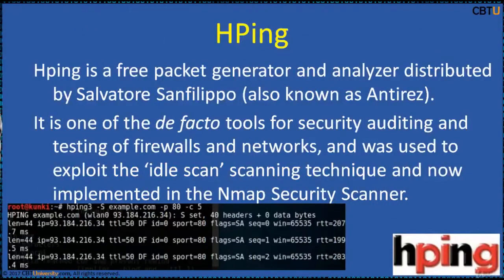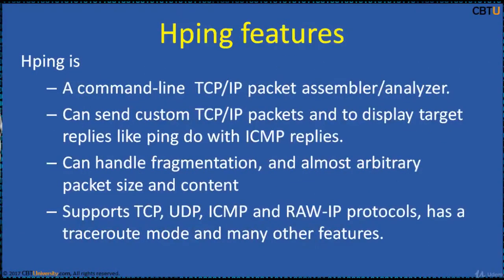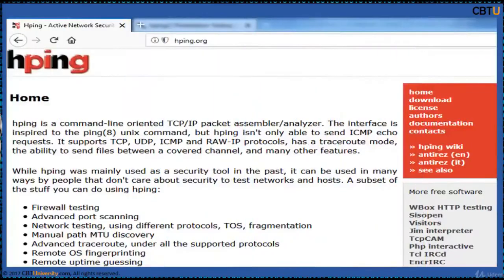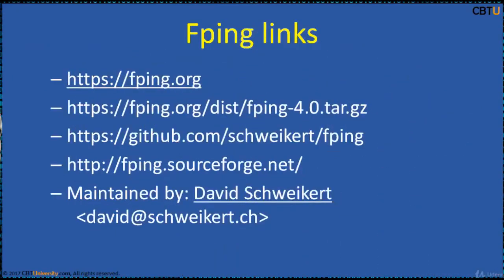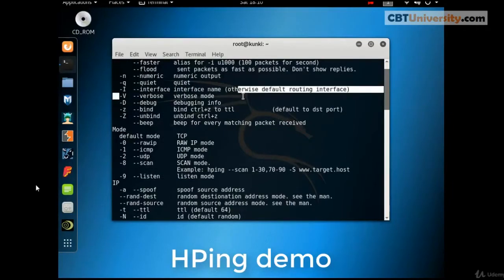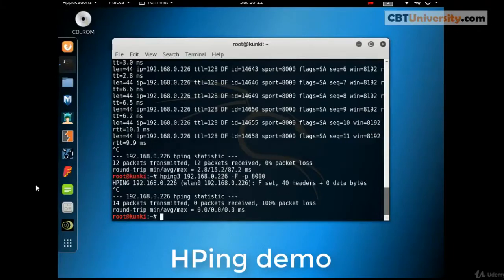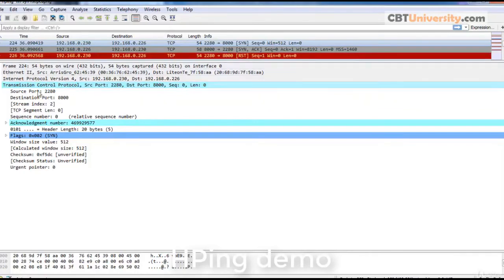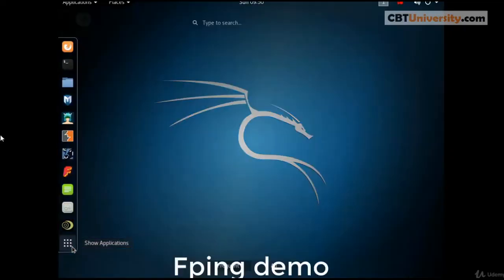CEH3-8 Hping and Fping demo